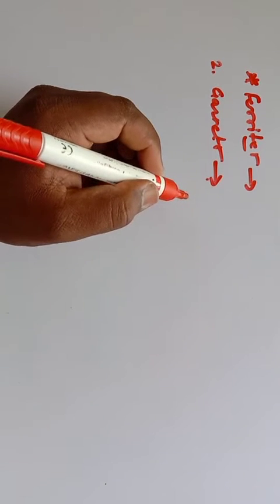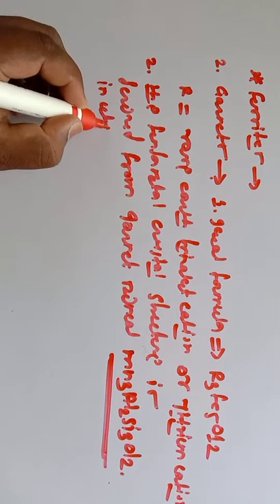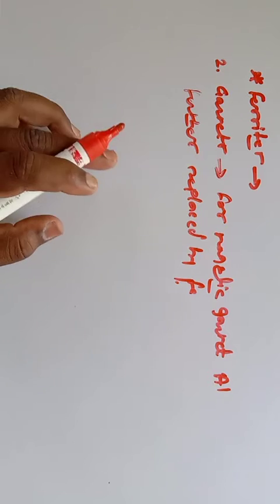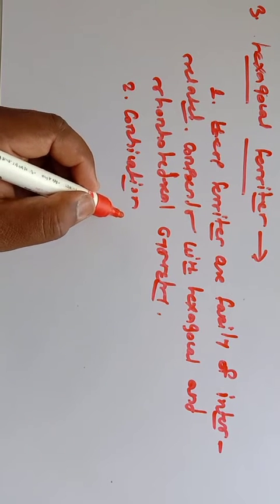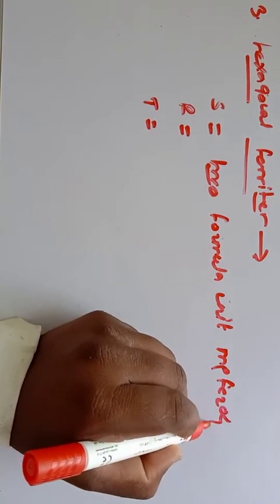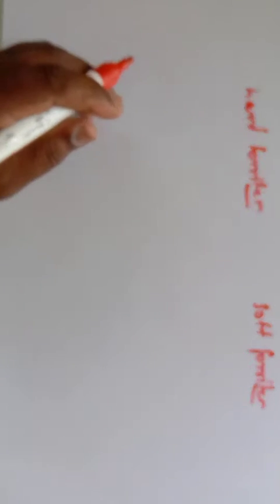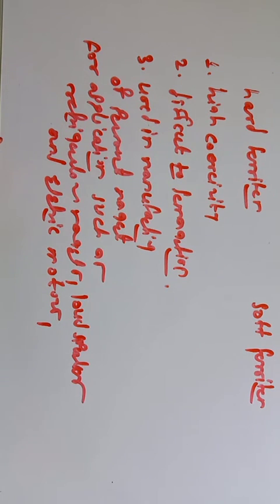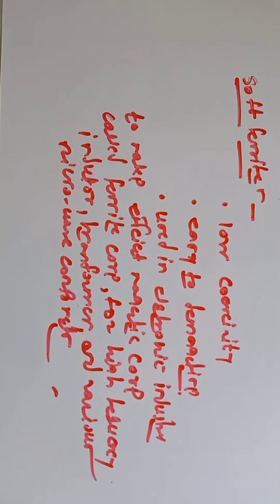magentic materials lecture 10